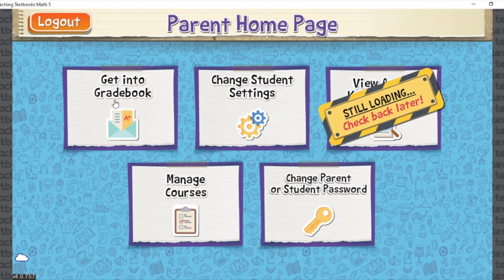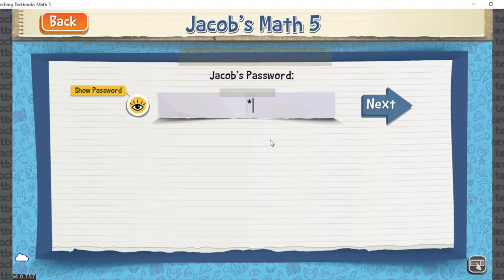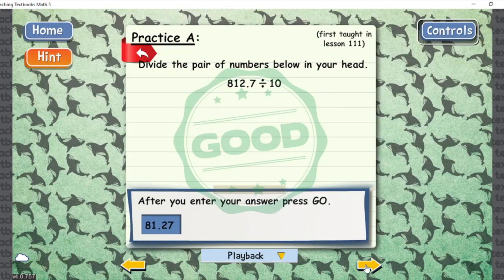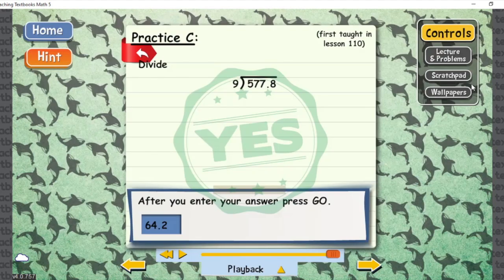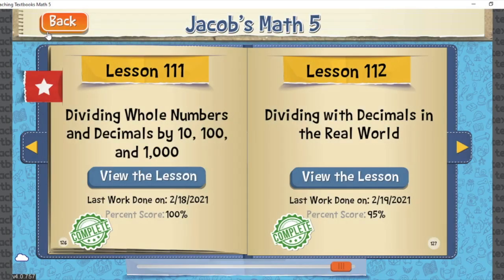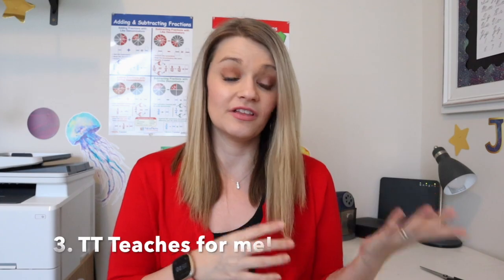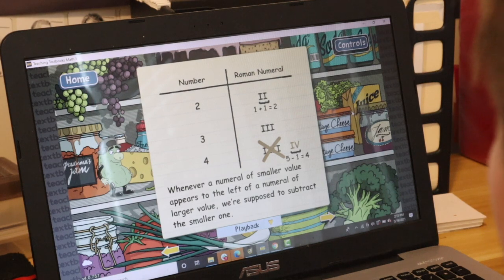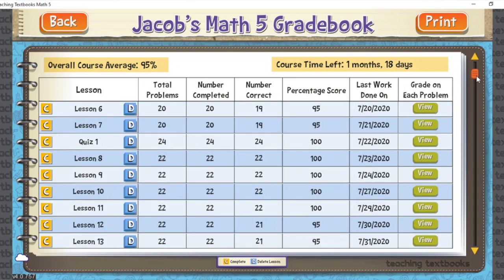HOMESCHOOL MATH WITH TEACHING TEXTBOOKS 4.0 // ENTER TO WIN THIER CURRICULUM [GIVEAWAY]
Homeschool math that changes everything.

**CONTEST ENDS JUNE 14th, 2021**

If you win, I will contact you via the email you entered on the page above.
Good luck!!

➡️ Placement tests
Choose any level and scroll to the bottom. The placement text is on that page near the end.

TAG CLOUD:
- teaching textbooks
- math curriculum
- homeschool math

Try 3 weeks of IEW for FREE!

🎨 Our Favorite Art Program; Yellow Spot Sun.

Music In This Vlog:
I'll only link things I use and love myself. Thank you for your support! This comes at no extra cost to you. Thank you for your support!